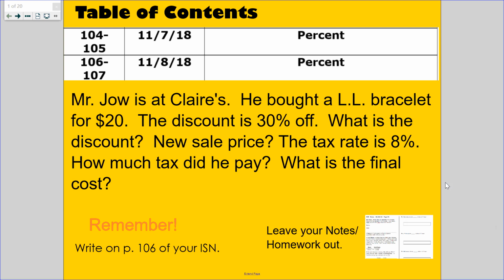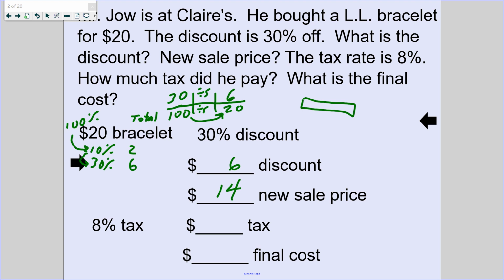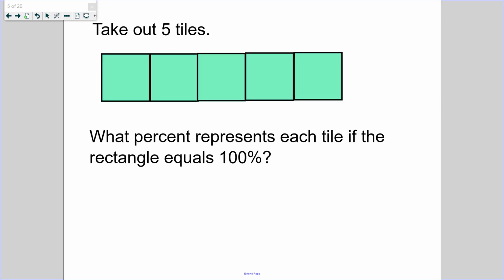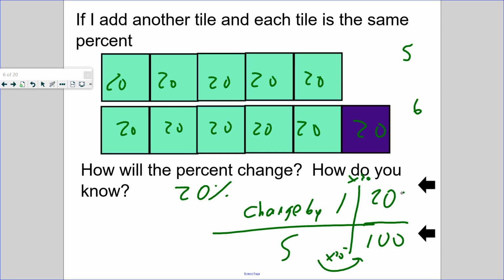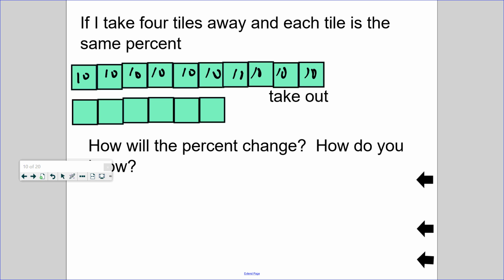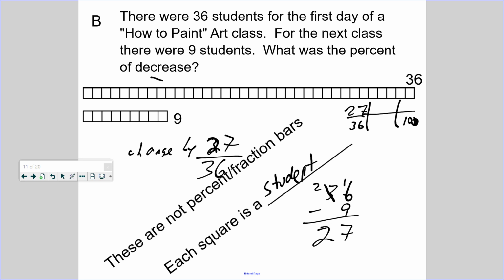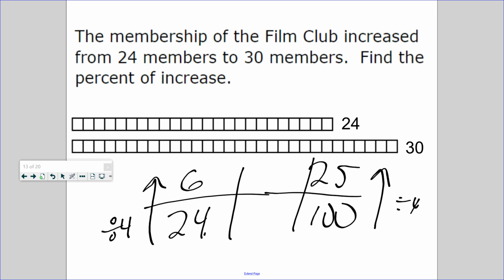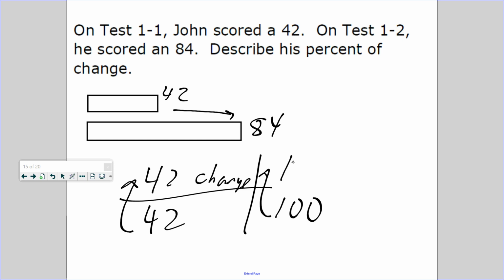Percent of Increase and Decrease